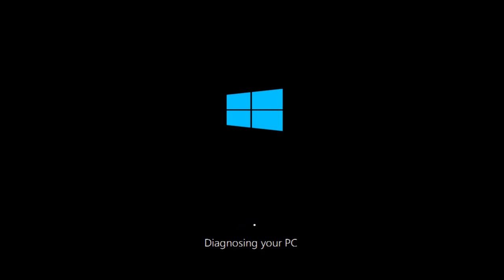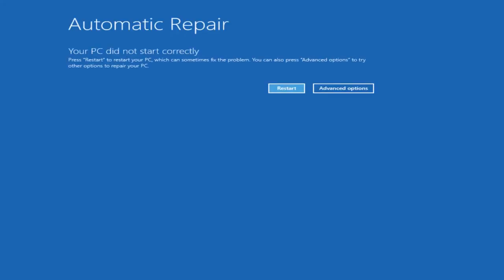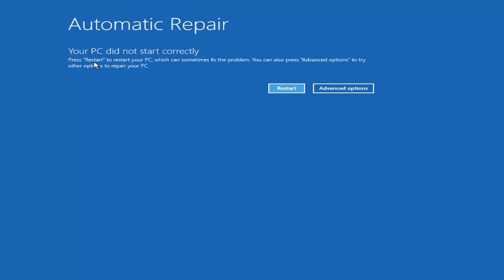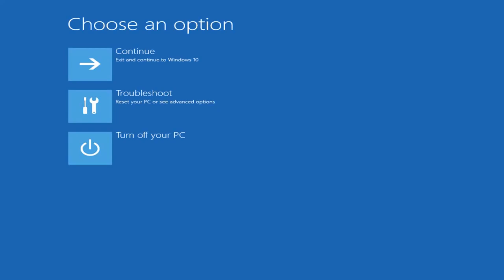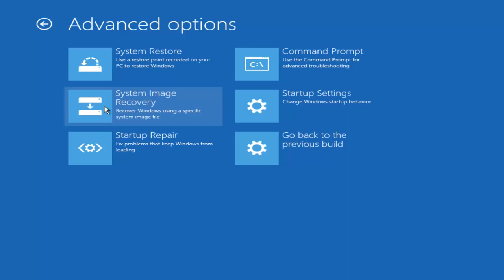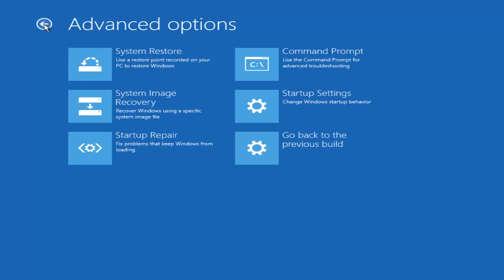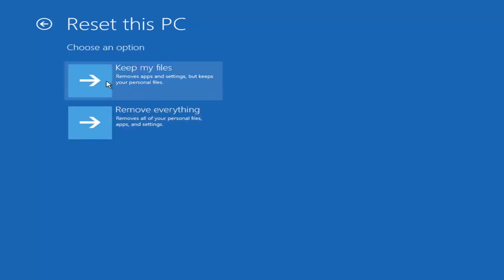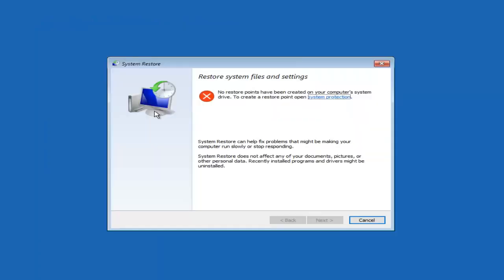Preparing Automatic Repair Error in Windows 10 FIXED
Here, quick fixes for Windows Automatic Repair loop issue in Windows 10/8.1/8 are offered. Try them one by one when Windows Automatic Repair failed and stuck on a black screen with error message 'Preparing Automatic Repair' or 'Automatic repair couldn't repair your PC'.

Automatic Repair is a feature designed to help you fix some PC issues in Windows. But sometimes, it might fail to work and stuck in a startup repair loop in Windows 10/8.1/8 due to certain reasons. According to users, there are two most common cases of the Windows Automatic Repair loop issue:

Windows 10 Media Creation Tool (if you are unable to automatically load this screen)

1. Windows Automatic Repair stuck on a black screen with "Preparing Automatic Repair" error message.
2. Windows Automatic Repair failed and said, "Automatic repair couldn't repair your PC".

When Automatic Repair your PC did not start correctly issue occurs in one of the two cases mentioned above, you can try the following solutions to solve the problem without the disc. They can also help to fix Startup repair cannot repair this computer automatically error.